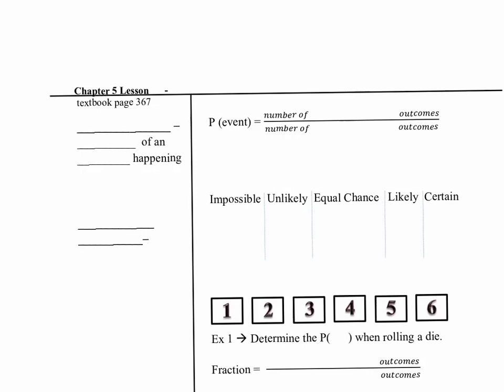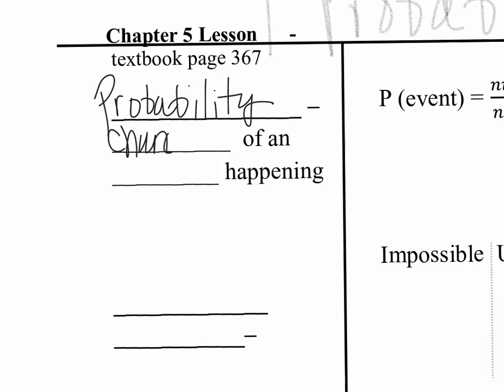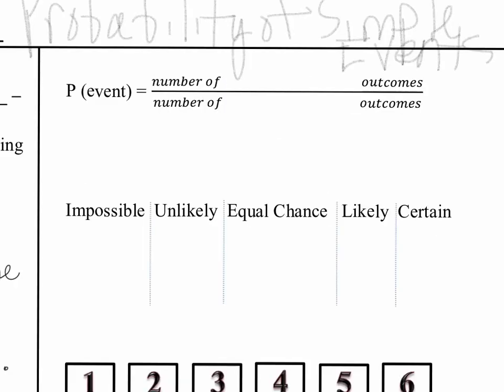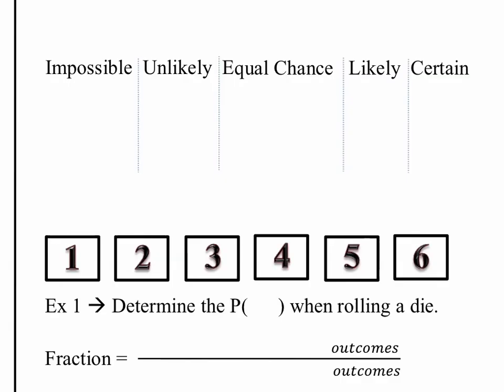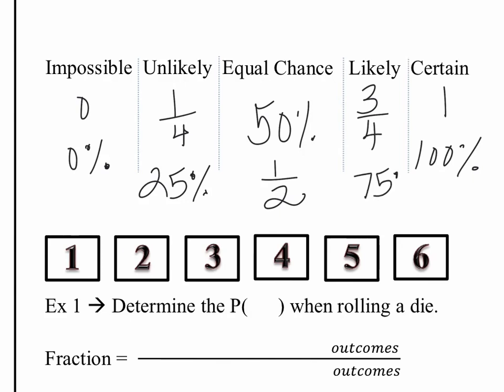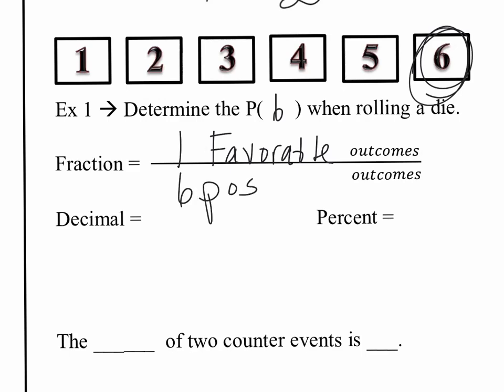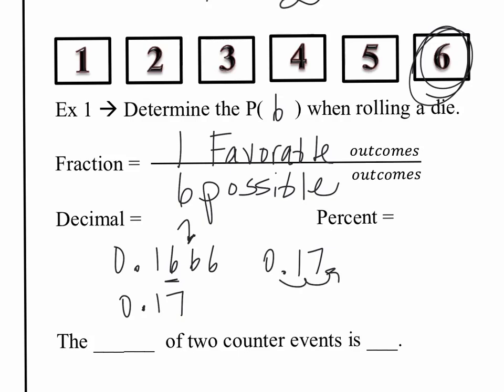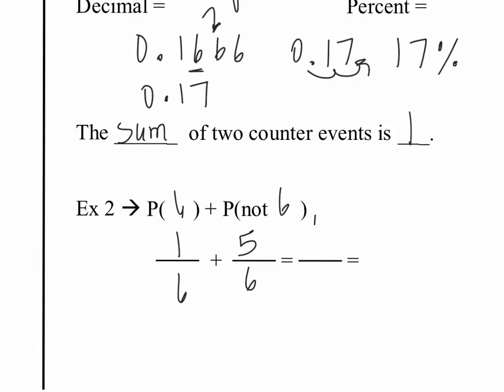7th grade Chapter 5 Lesson 1 Probability of Simple Events